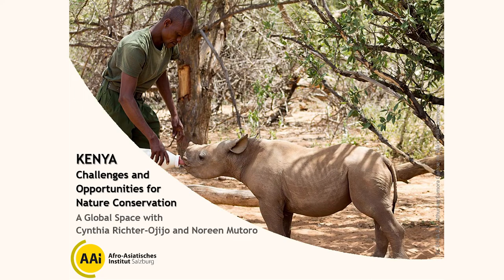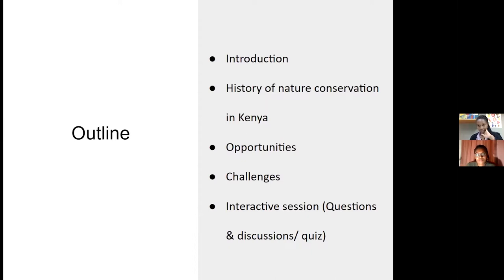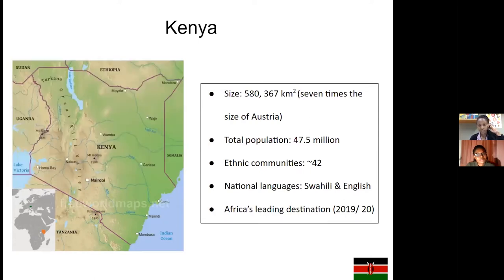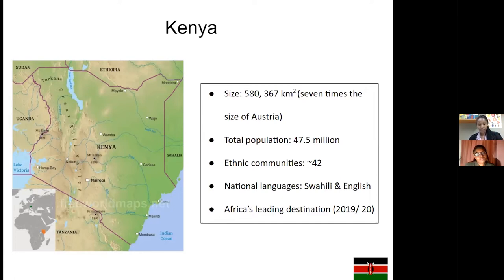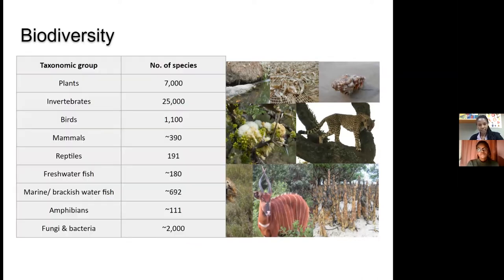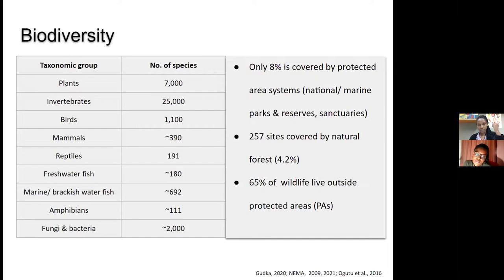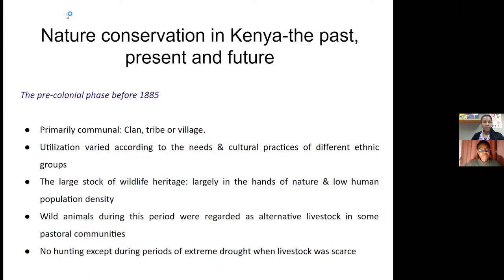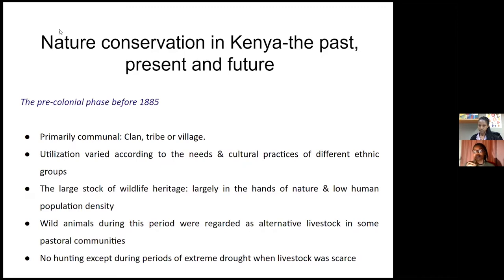Kenya: Challenges and Opportunities for Nature Conservation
Nature conservation in Kenya has transformed since the country’s independence in 1963. The advancement of the conservation and tourism sectors is evident from Kenya’s ranking as one of the top 10 tourist destinations in Africa and the global recognition of some of the country’s conservation efforts (e.g. action „burning of ivory“ 1989 & 2016). Despite the growth and success, Kenya has also experienced numerous setbacks in recent years which have affected the livelihoods of flora and fauna (humans included) and the country’s economic development.

Two young Kenyan scholars are giving a deep insight into these topics during this online Global Space.

Date of the event and recording: Wednesday, 12. January 2022 in Austria (Salzburg and Innsbruck).

Contributors: Cynthia Richter-Ojijo (Economist, PhD student at the Faculty of Economics and Statistics, University of Innsbruck, and One World Scholarship holder at the AAI), Noreen Mutoro (Biologist, PhD Student at the Faculty of Natural Sciences, University of Salzburg, and KAAD scholarship holder)

Language: English

An event organized by the Afro-Asian Institute Salzburg in cooperation with the Department of Biosciences, Faculty of Natural Sciences, University of Salzburg and Sei so frei - Bruder und Schwester in Not